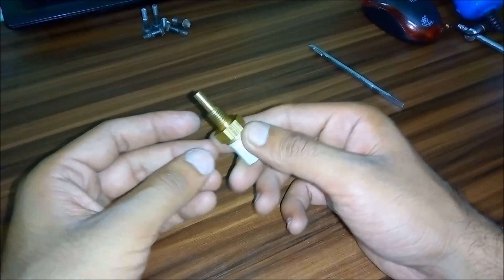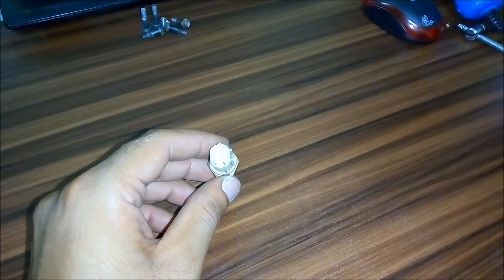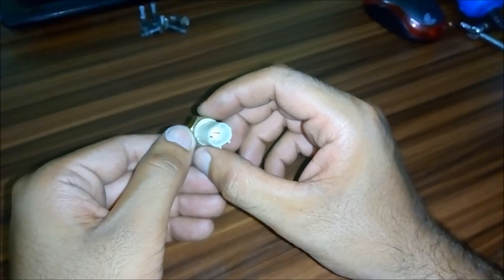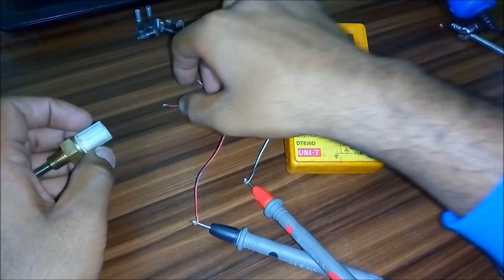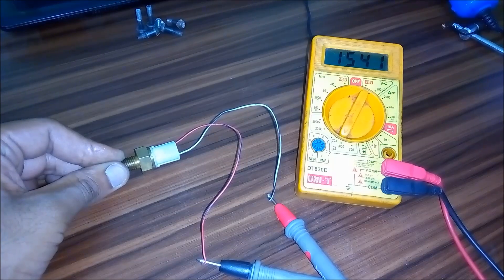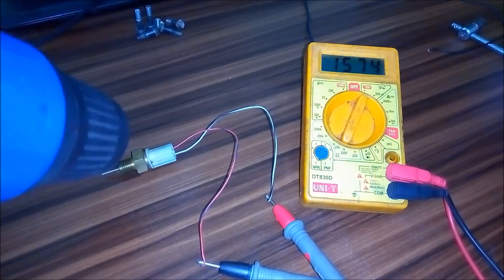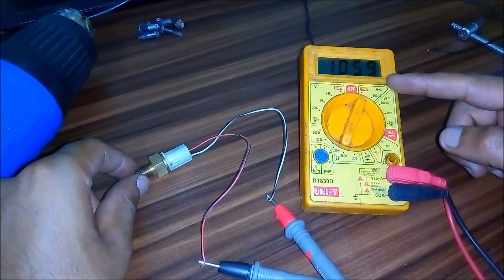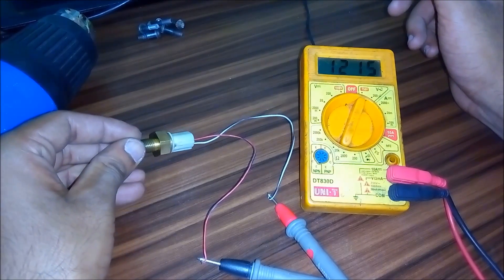Engine Oil temperature sensor in a Fuel injected Car/Motorcycle and How to diagnose/check it!!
In this video I explained the working principle of an Engine oil temperature sensor in a fuel injected ECU controlled vehicle and how to check it whether it's in a working condition or not using a simple multi meter technique at home by yourself .

This oil temperature sensor was taken out from a 223cc FI karizma zmr motorcycle and if you have malfunction in oil temperature line then you will see 7 check engine light blinks.
This applies for all honda motorcycles as well...
If you have a bad sensor then you might not see any number on your multi meter or number won't change regardless of temperature and your vehicle will have hard time cold starting or poor performance as well as bad fuel economy!